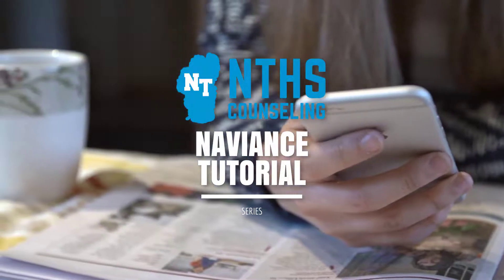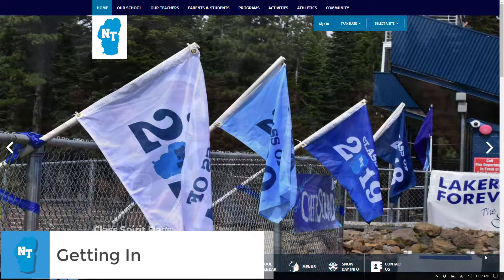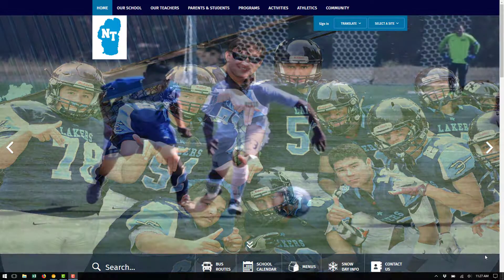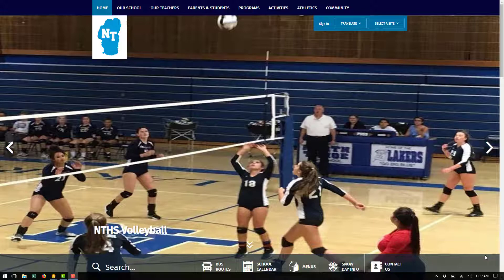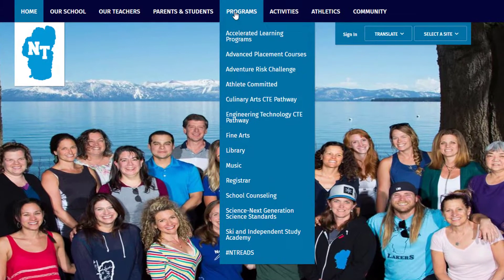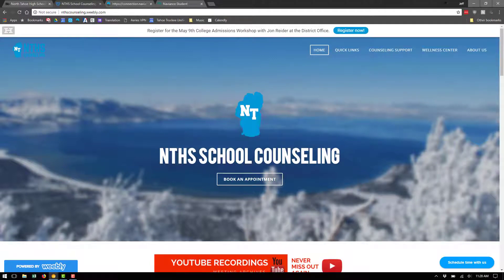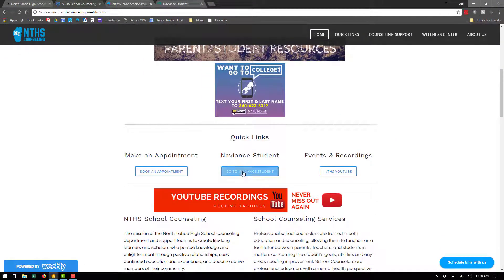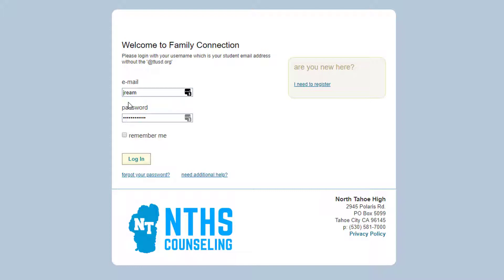Naviance Student Tutorial - Getting In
Learn about getting started with your Naviance Student account at North Tahoe High School. Check out the other videos as part of the Naviance Student Tutorial Series playlist.